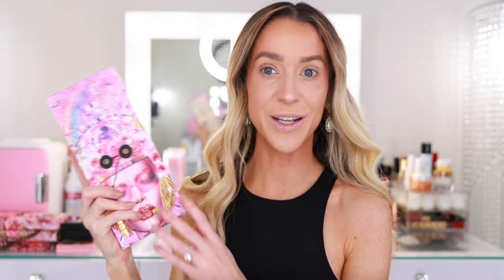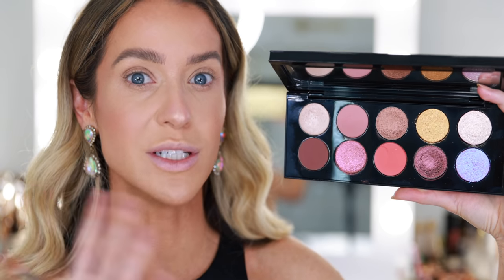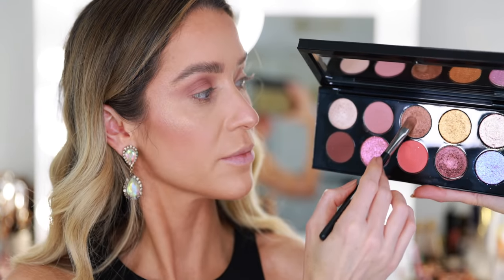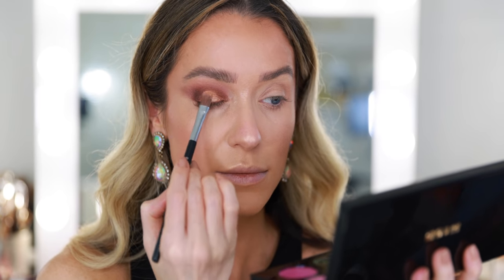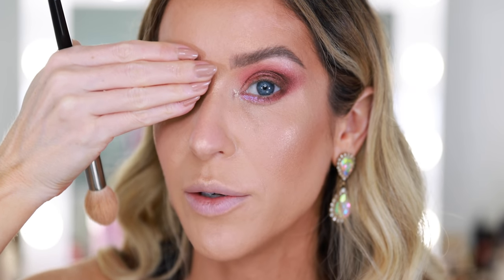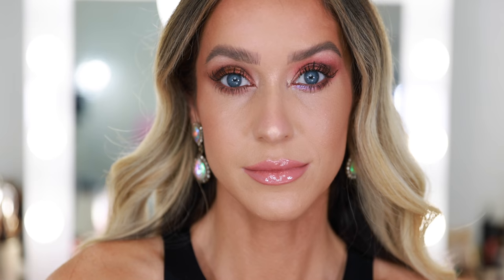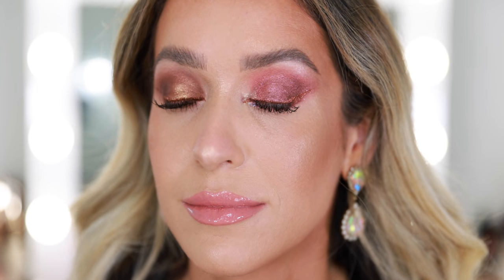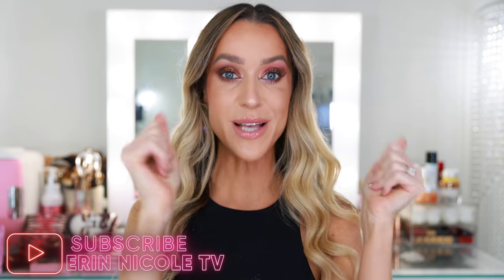NEW PAT MCGRATH HUETOPIAN DREAM MOTHERSHIP IX REVIEW AND 2 LOOKS!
Today, I'm reviewing the new Pat McGrath Labs Huetopian Dream eyeshadow palette and creating two looks! I am so thrilled with how both of them turned out and I think this is going to become my favorite PML Mothership palette! I hope you enjoy and find this review helpful!  xx